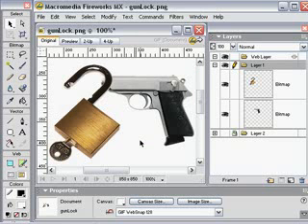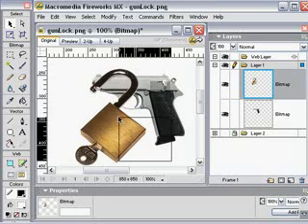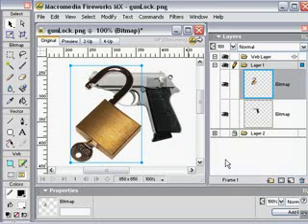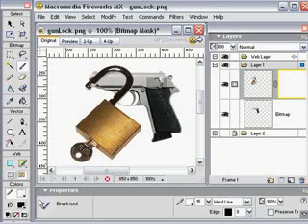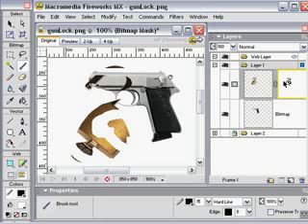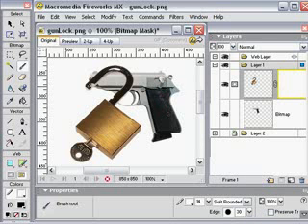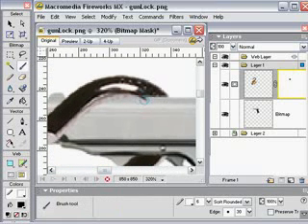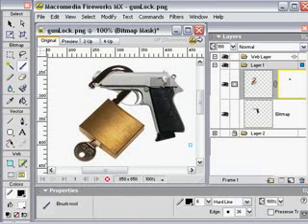Adobe Fireworks Tutorial Masking Special Effects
Using vector masking to create special effects.

With our video tutorials you'll learn the tricks and techniques professional designers use including:

* Creating fading and feathered edges for images, graphics, and web banners
* Using the Rubber Stamp tool to create special effects
* Creating vignette effects using both bitmap selections and vector masks
* Extending backgrounds of images to give your images a new perspective
* Removing objects and people from their backgrounds
* Replacing one object with another object
* Changing the background color of a logo
* Adding and subtracting from selections
* Using the Pen tool to create precise vector masks and selections
* Adding people and objects to images
* Combining your selection tools to create more accurate and efficient selections
* Using masking to create logo effects